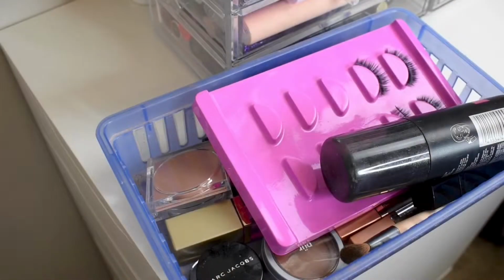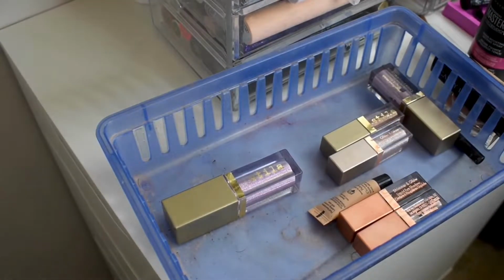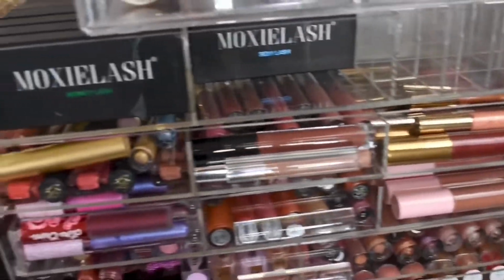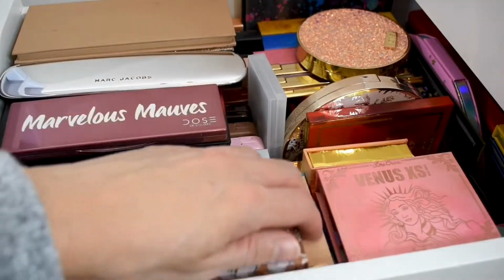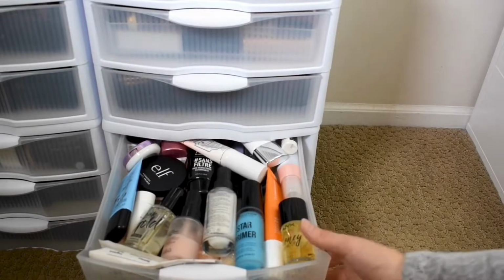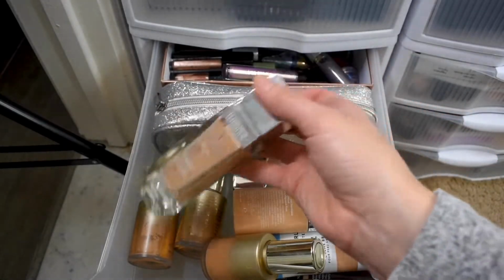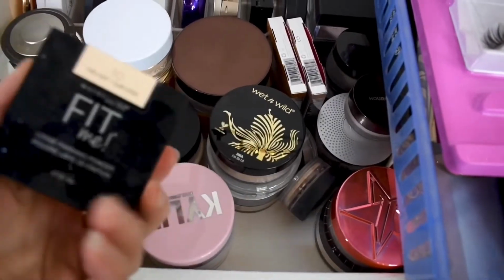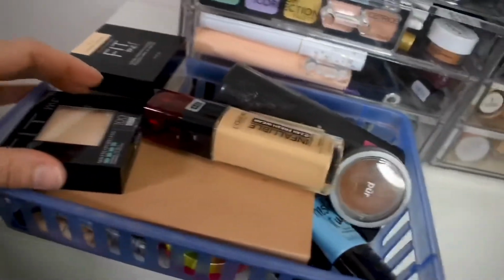Shop My Stash: Makeup Collection & Organization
Hey Fam! Thank you so much for stopping by and spending sometime with me today! In this video, we are going to be shopping my stash to choose out the makeup for this upcoming week! However, this video is a special Shop My Stash because I am FINALLY going to sharing my new makeup collection organization with you, which I have been looking forward to doing for such a long time now! I hope that you guys really enjoy this one and I’m looking forward to hearing your thoughts on all of the products! XOXO!!